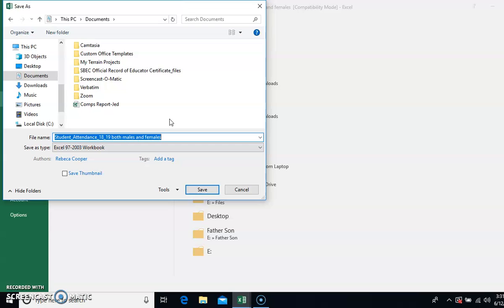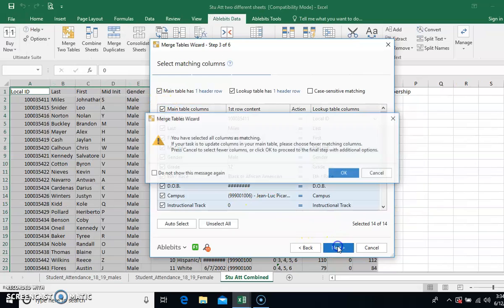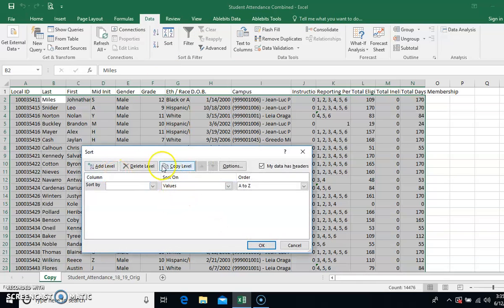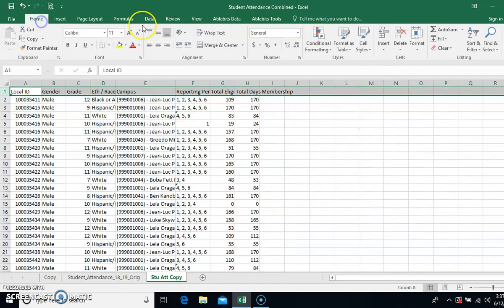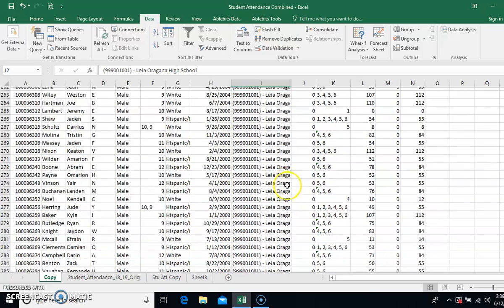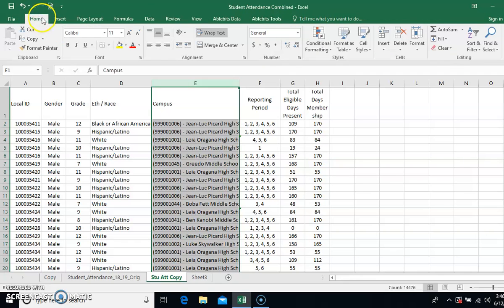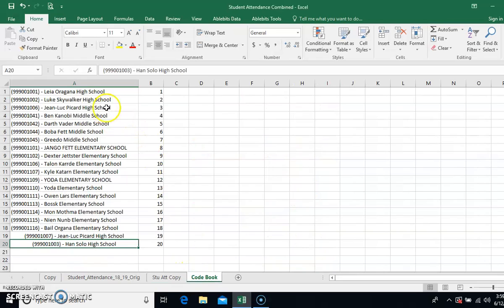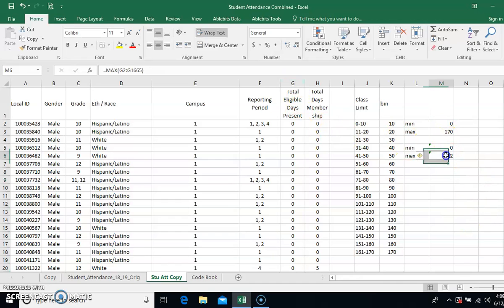Journal 2 part 1